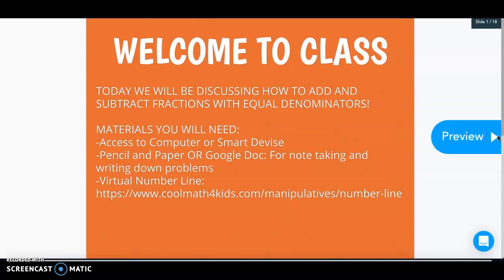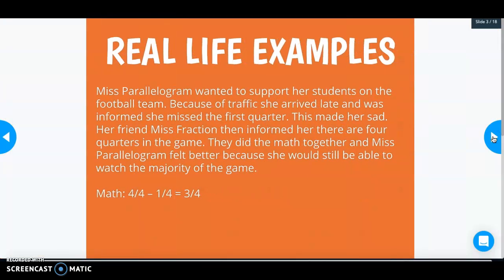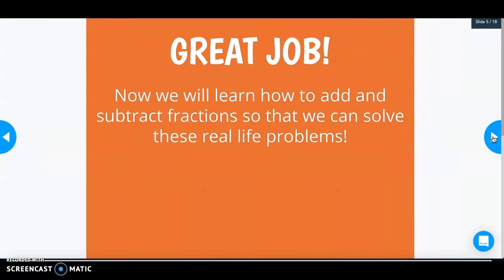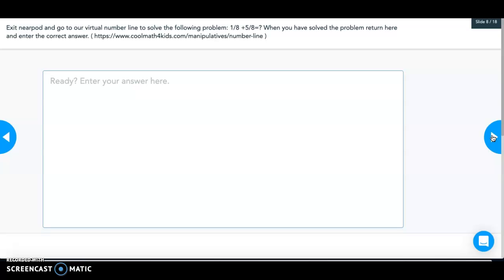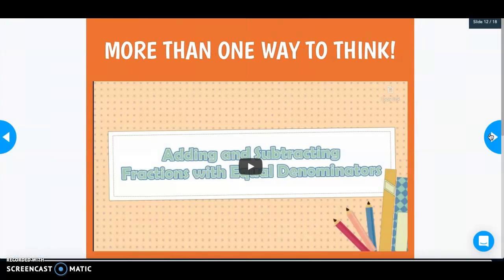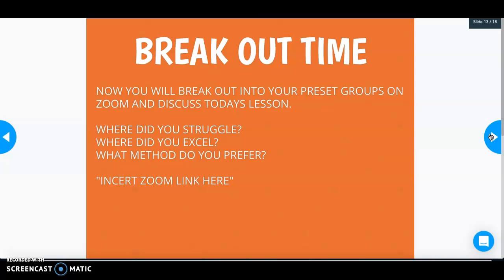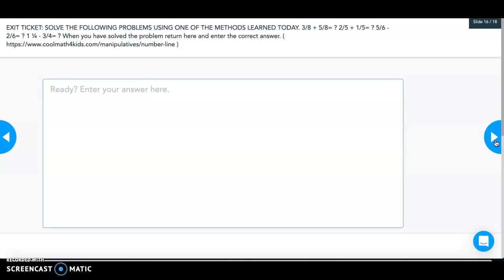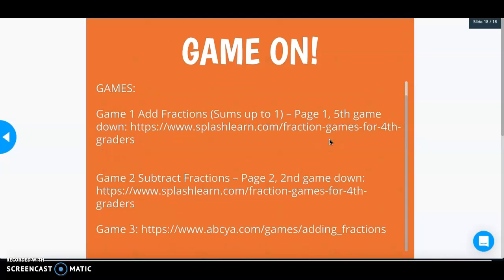CIME 3327 ONLINE MINI LESSON